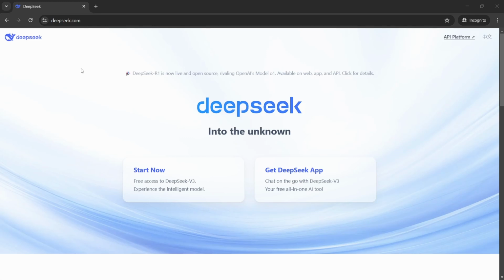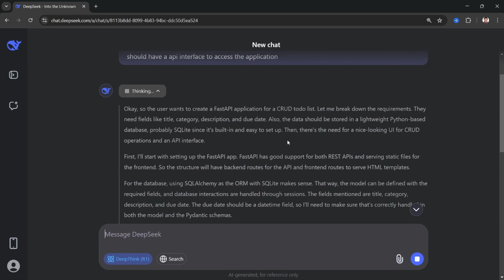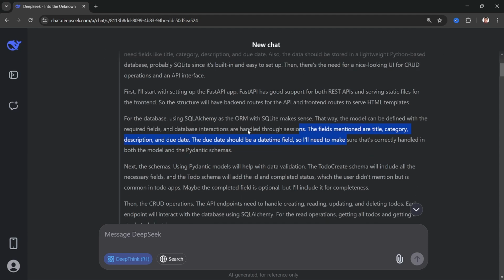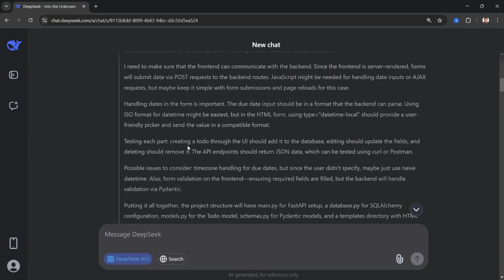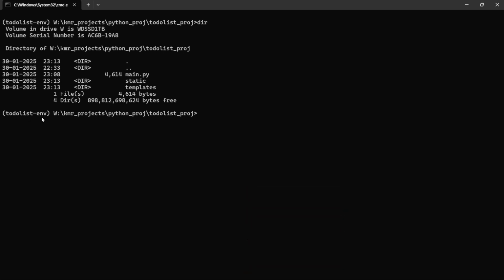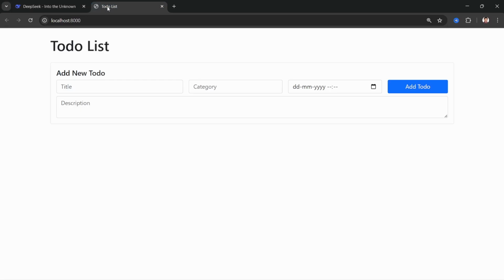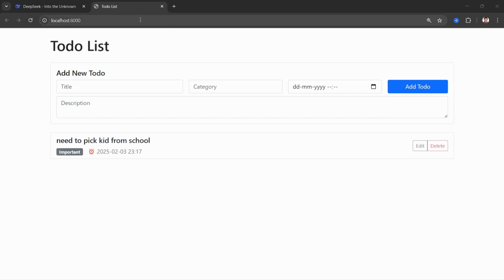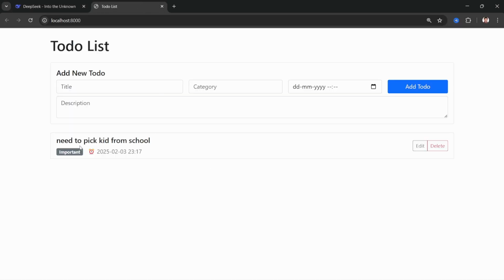What Makes Deepseek Python Programming So POWERFUL?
In this video I will show you Deepseek's python programming ability with a single prompt, we will develop a fully functional end to end CRUD application with a lightweight database